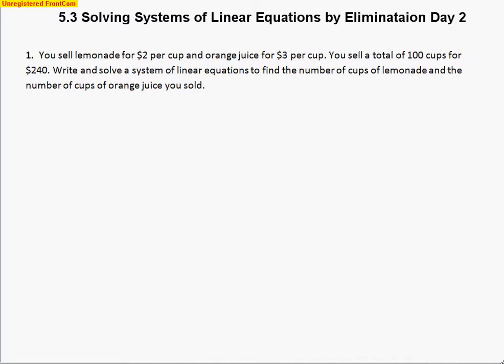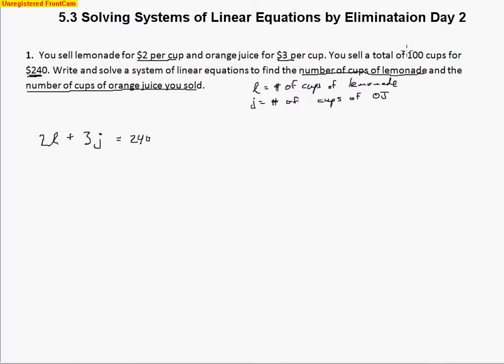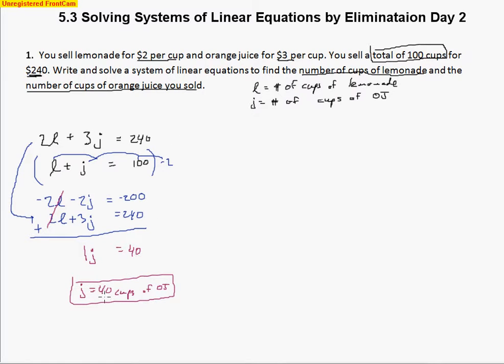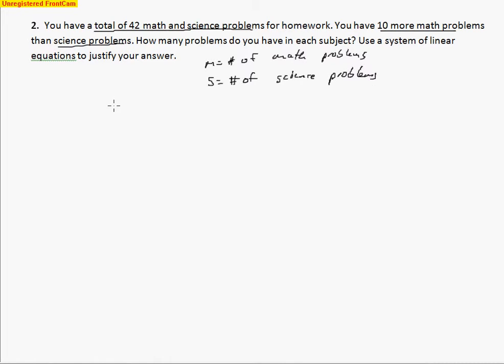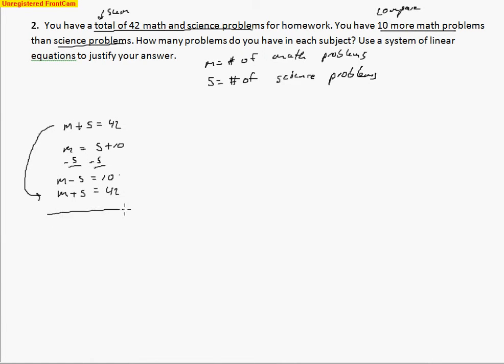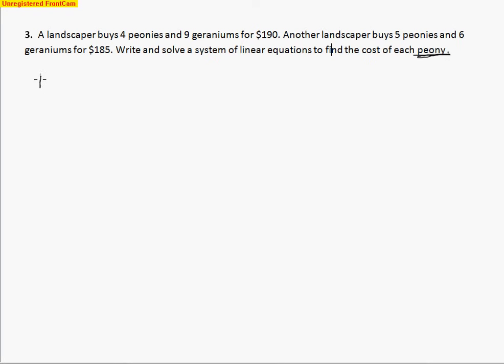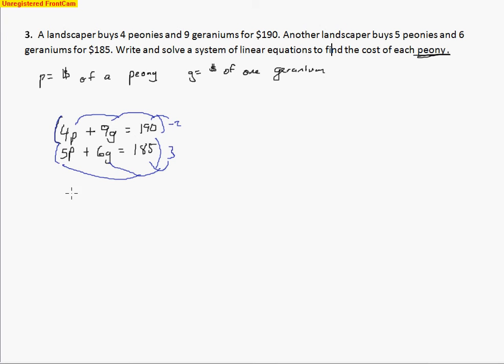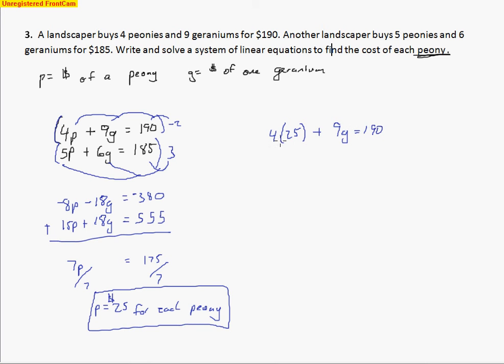5 3 Solving Systems of Linear Equations by Elimination Day 2